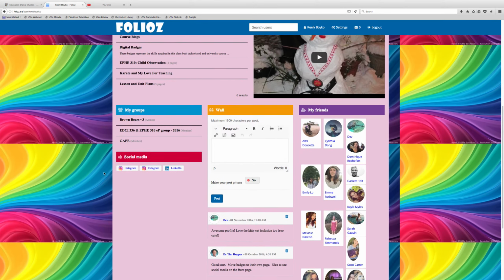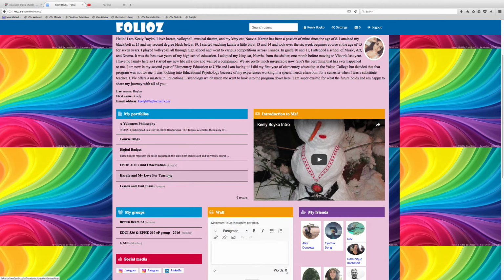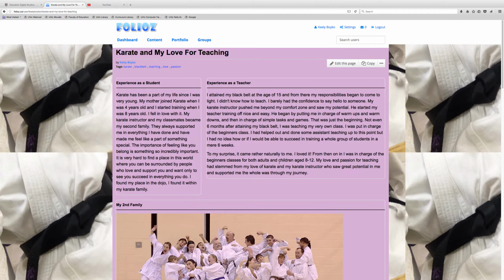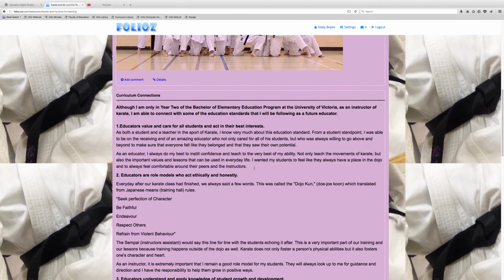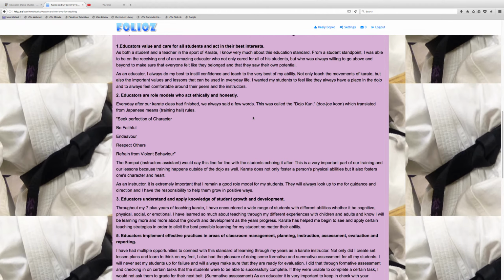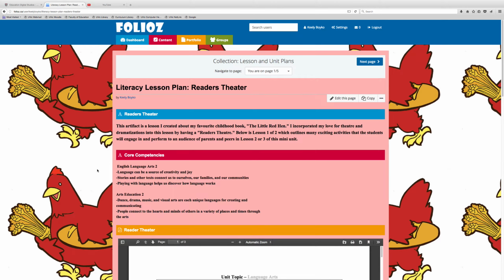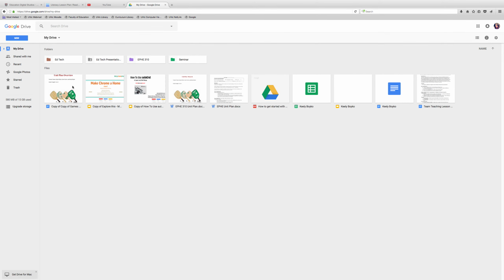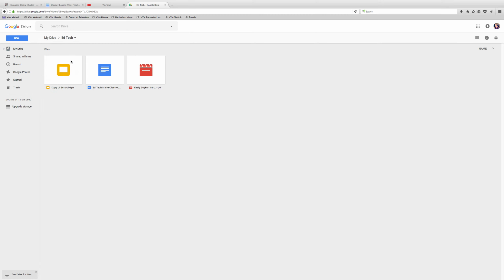Keely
Quicktime Screenshot Interview